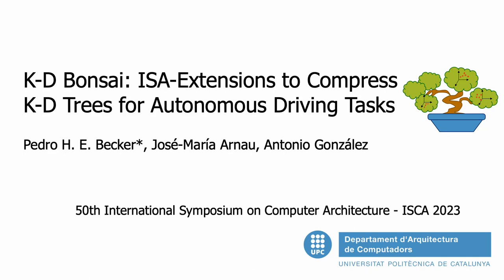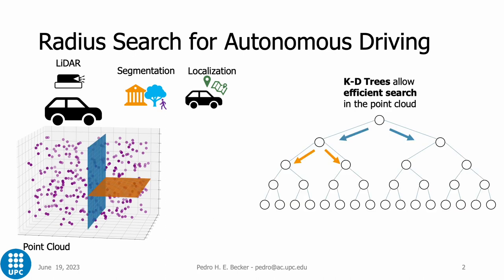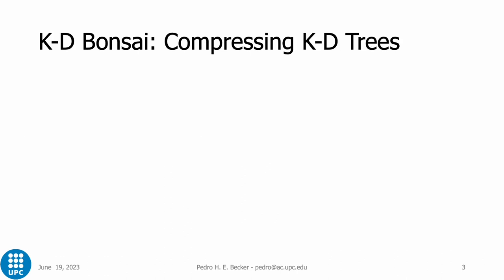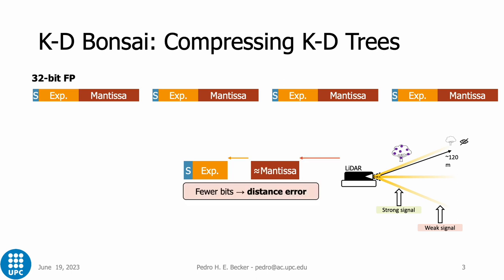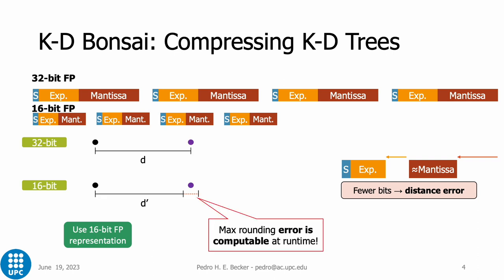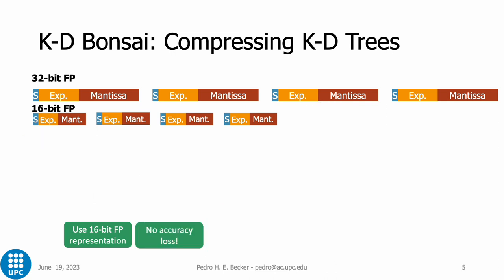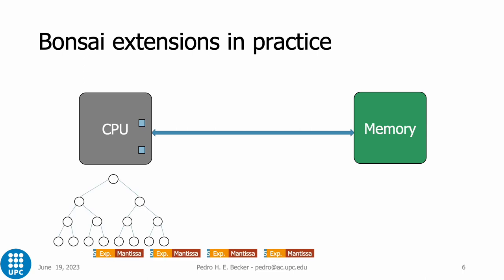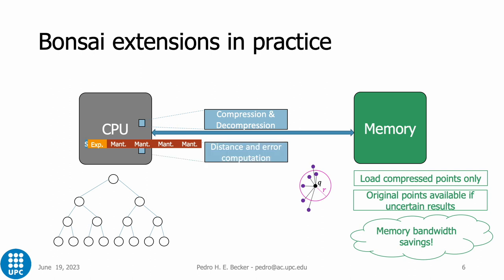ISCA'23 - Lightning Talks - Session2C - K-D Bonsai: ISA-Extensions to Compress K-D Trees for Autonom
Lightning Talks - Session2C: Emerging-Vision/Graphics/AR-VR

Paper Title: K-D Bonsai: ISA-Extensions to Compress K-D Trees for Autonomous Driving Tasks
Authors: Pedro Henrique Exenberger Becker, Jose Maria Arnau, Antonio Gonzalez